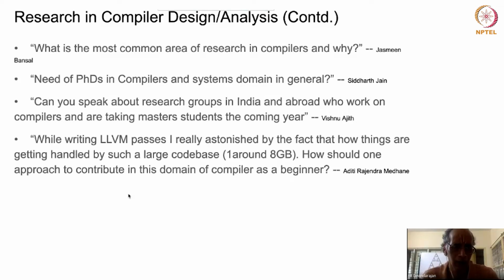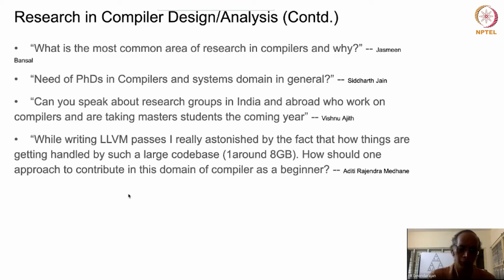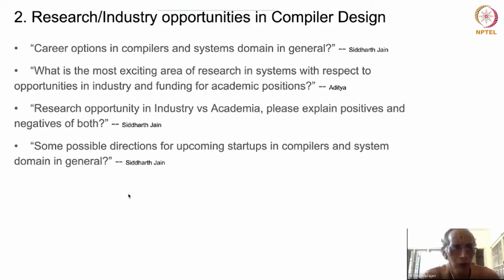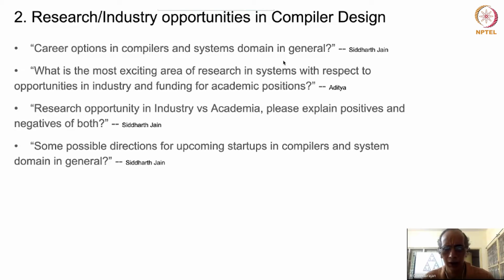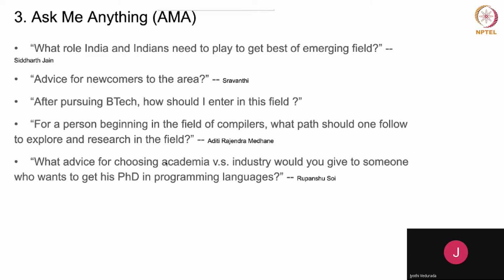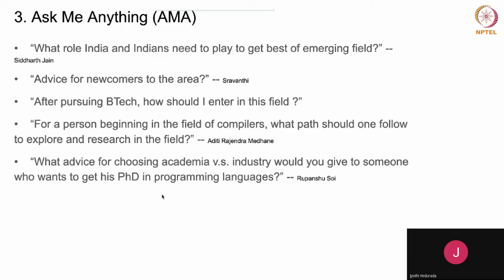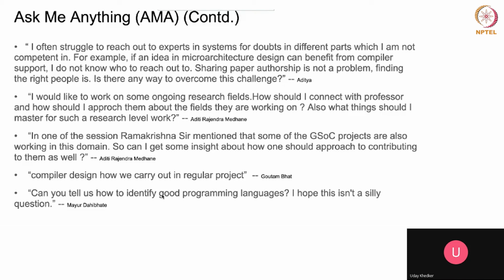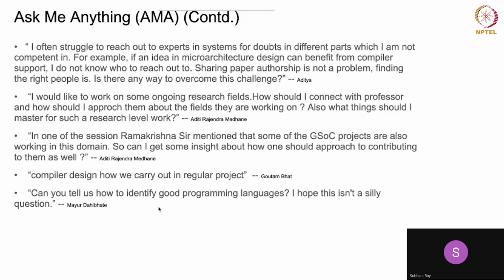Panel Discussion Q&A - part 2